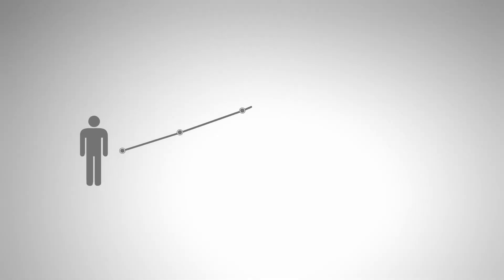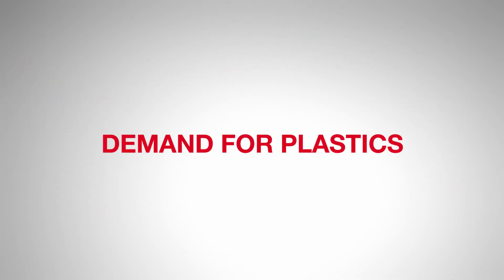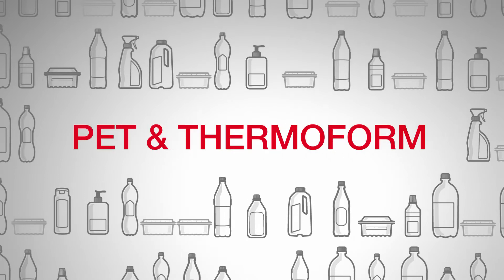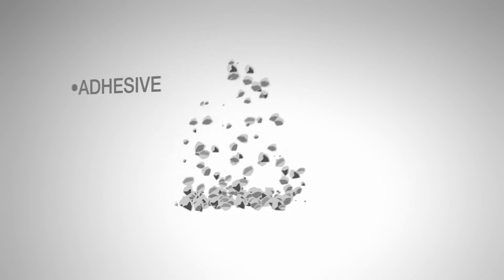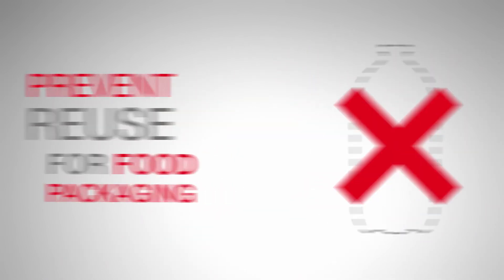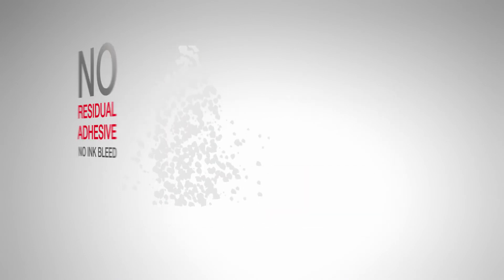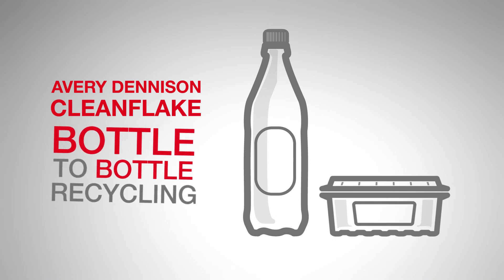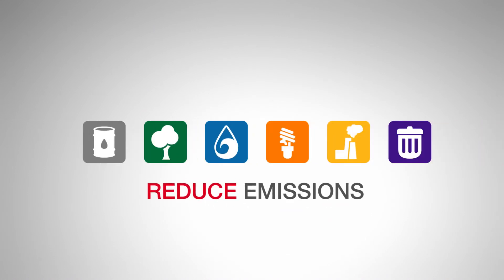CleanFlake™ Adhesive Technoloy for Europe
Developed to advance the recycling of PET containers, Avery Dennison’s CleanFlake portfolio features a water-based adhesive, which cleanly separates during the recycling process. The adhesive adheres to the PET bottle until the very end of its life-cycle, when the cohesive bond is broken at the recycler in the sink/float process. CleanFlake is the first complete solution to address plastics recycling.